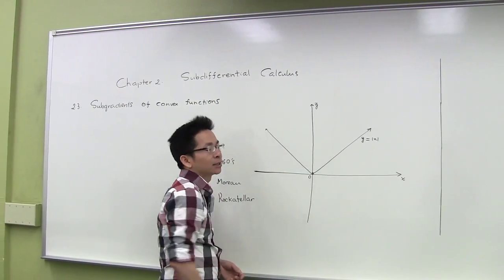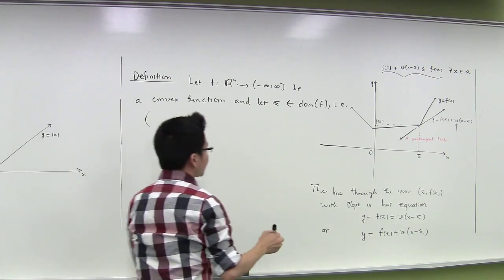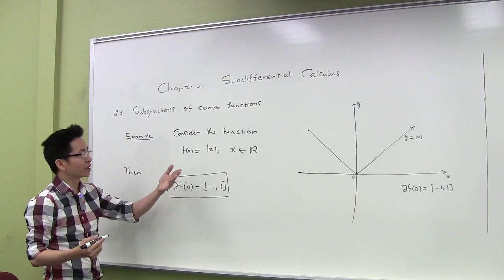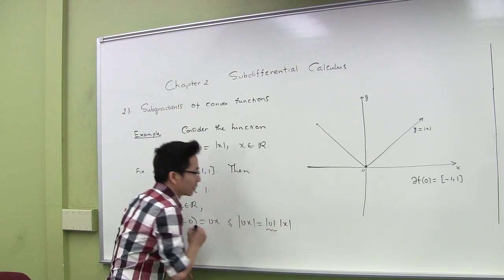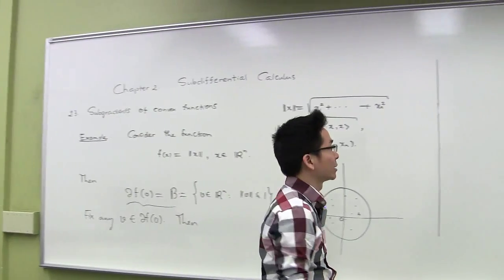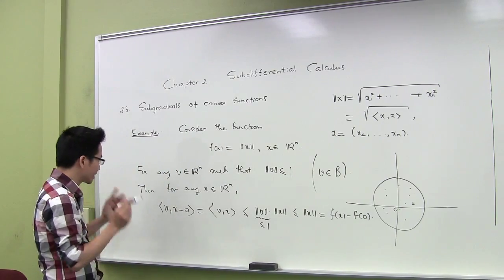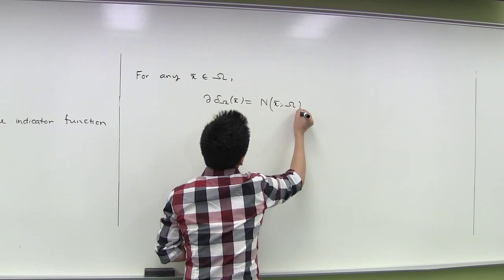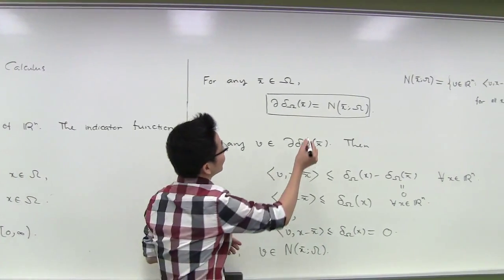Subgradients of Convex Functions - Pt 1